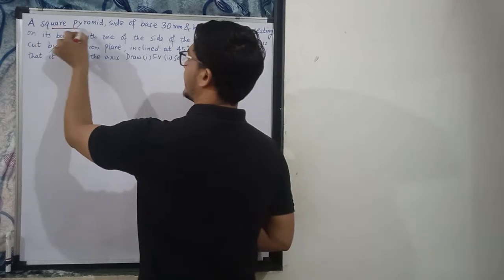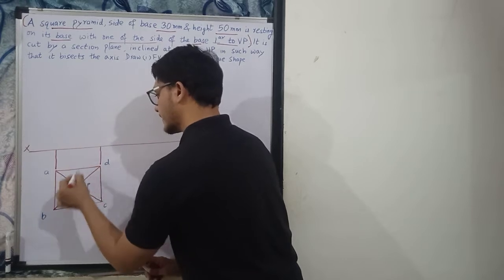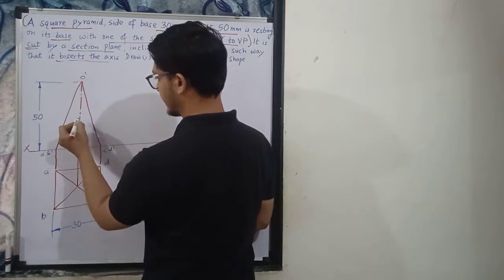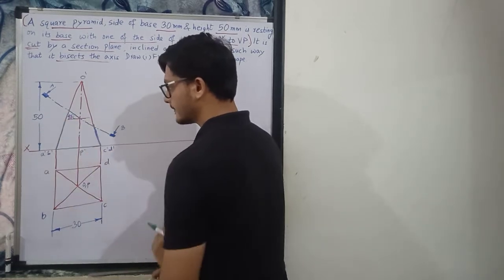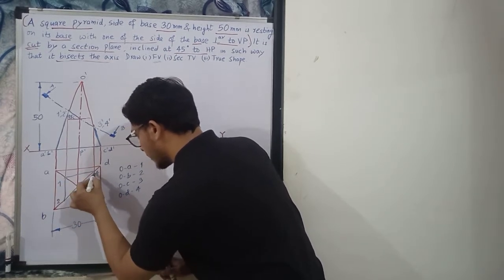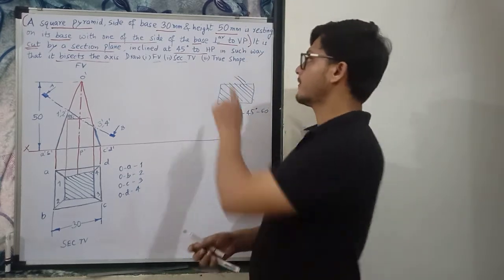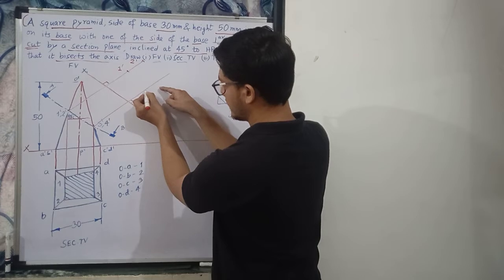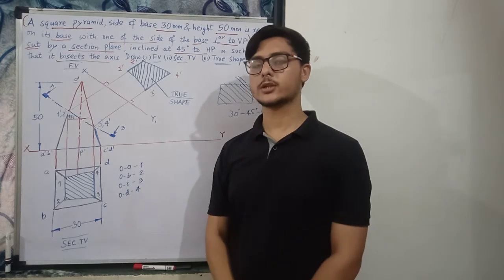Section of solids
Sq. Pyramid